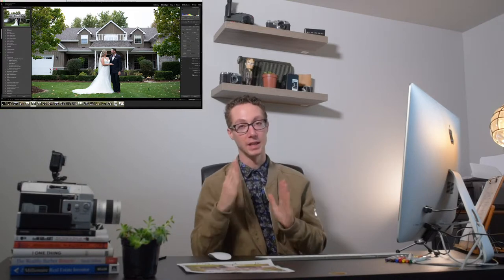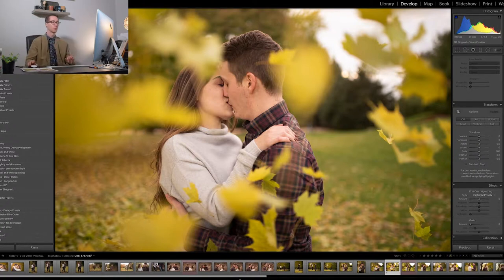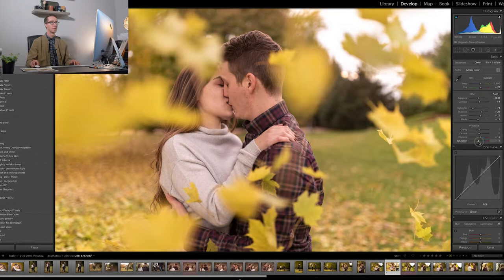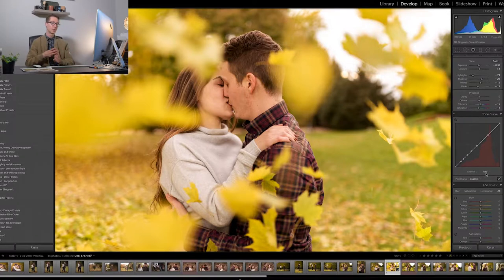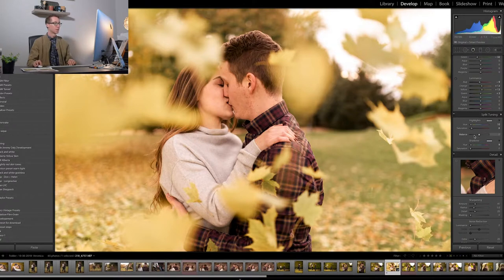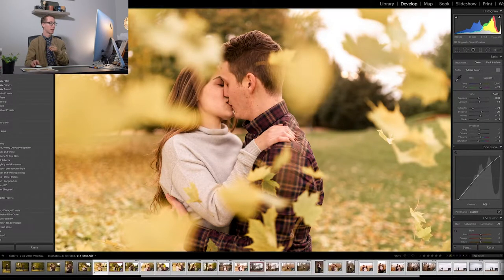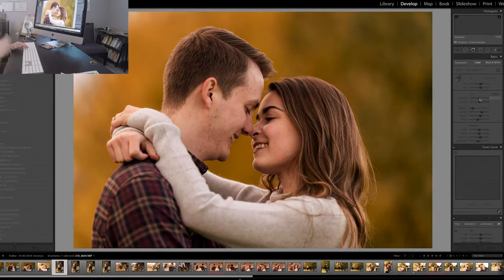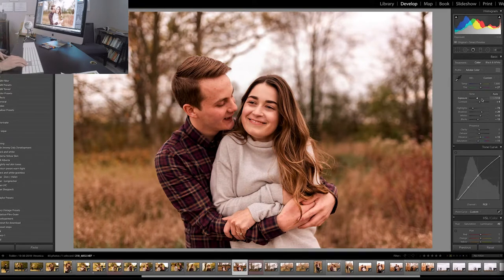Bulk Editing in Lightroom QUICKLY for batch editing (Quickly edit photos in Lightroom settings)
In today's video we talk about:
-How to edit photos in lightroom quickly
-How to bulk edit photos in lightroom for wedding photographers and engagement photographers

Batch editing for photographers is a key thing to adding to your photography workflow. It's a massive time saver and you will potentially not need to outsrouce if you get good at this!!